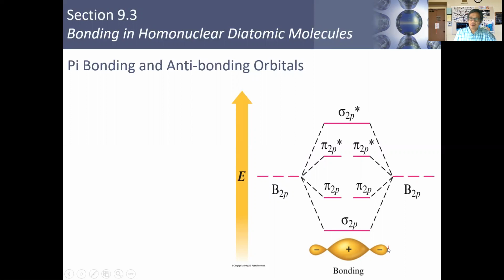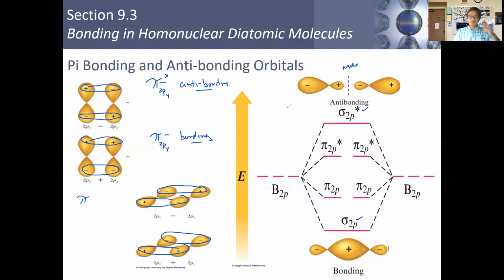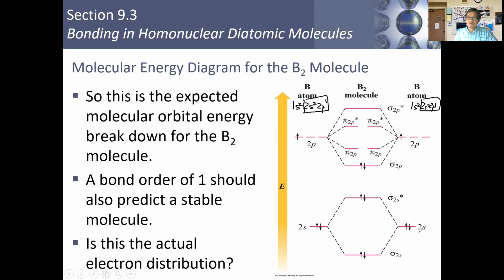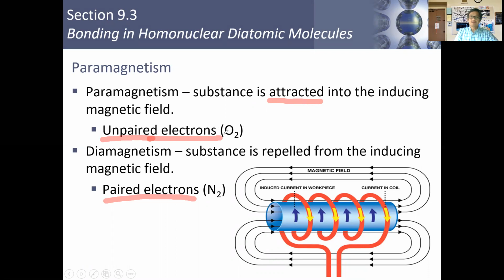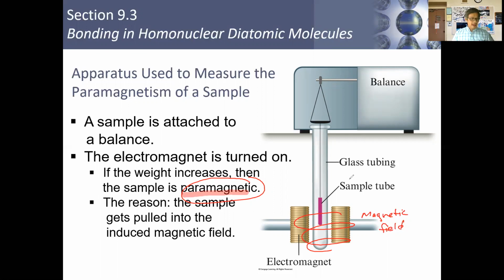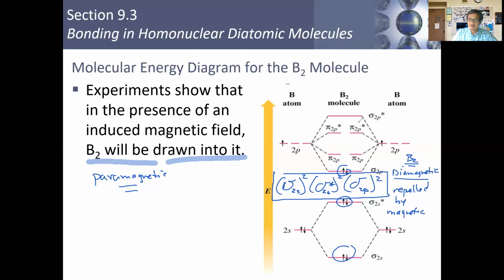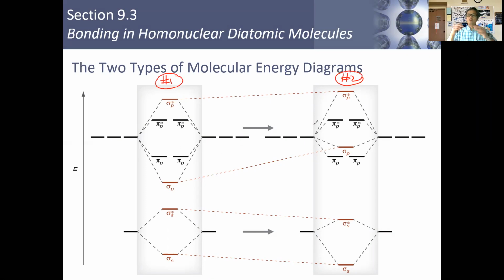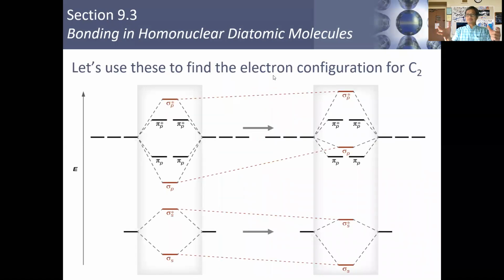AP Chemistry Thursday 4/30/20